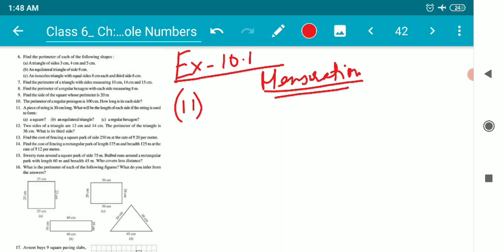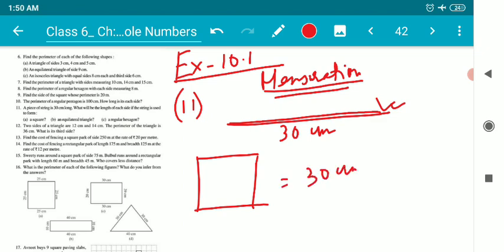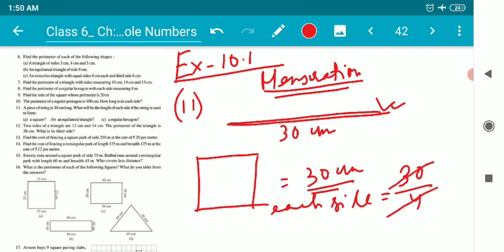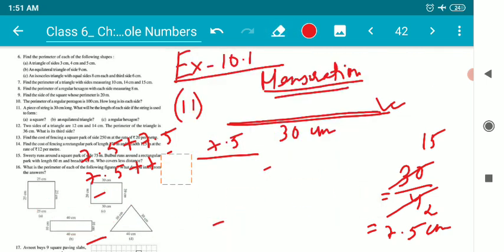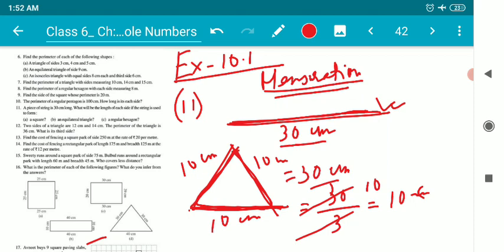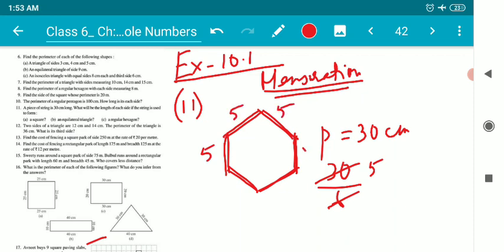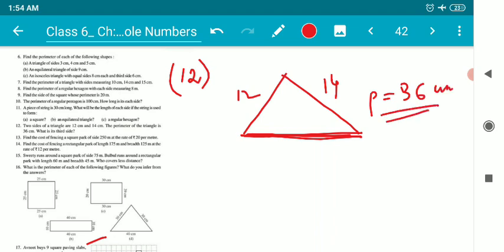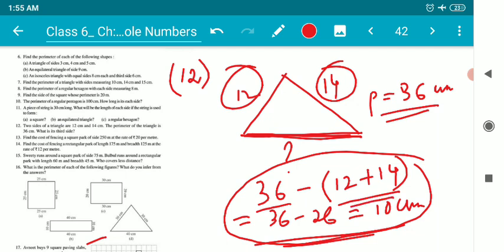Class 6_ Ex: 10.1_ Mensuration